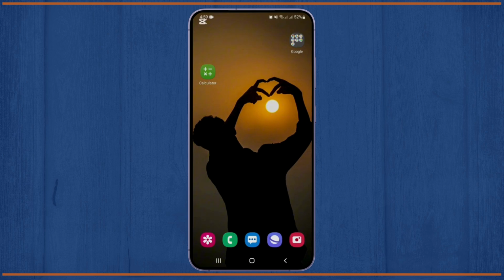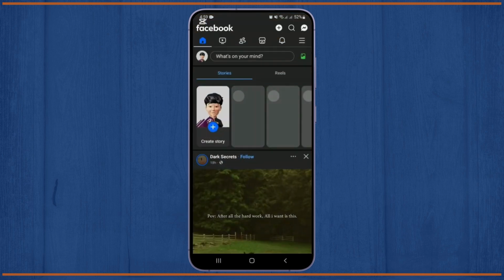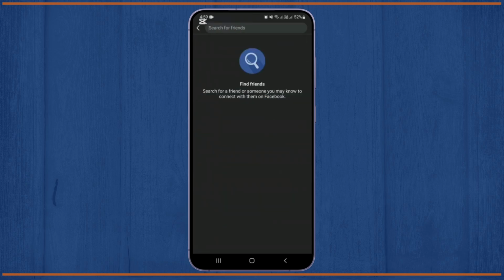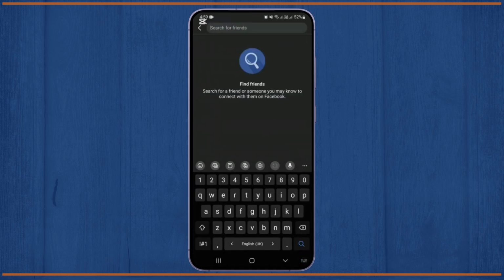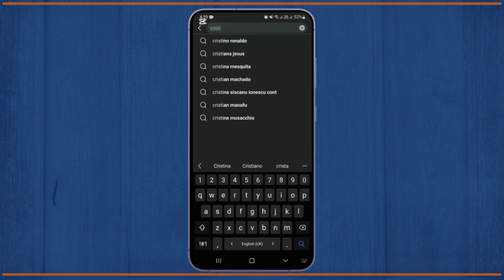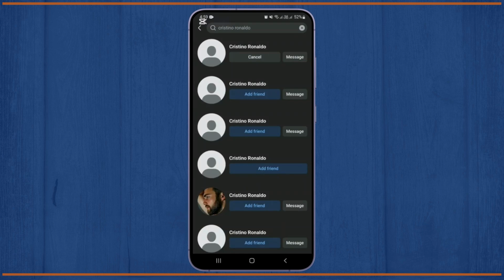How to Send a Friend Request on Facebook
Learn exactly how to send a friend request on Facebook in this easy-to-follow guide. We'll show you step-by-step how to send a friend request on Facebook, and also how to cancel sent friend requests on Facebook if you change your mind. If you're wondering how to see sent friend requests on Facebook, or if you're experiencing a Facebook friend request problem, we'll cover those issues too, and show you how to do a facebook friend request problem solve.

Timestamps:
0:00 Introduction to Friend Requests
0:30 Sending a Friend Request
1:15 Canceling and Viewing Sent Requests